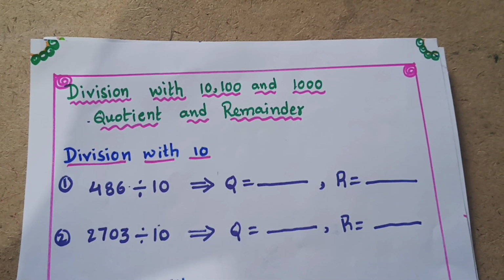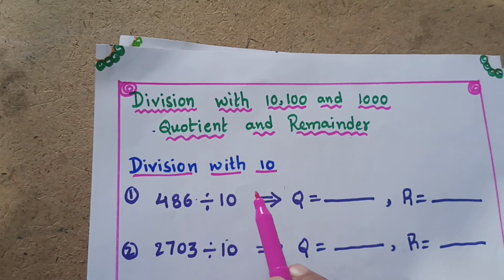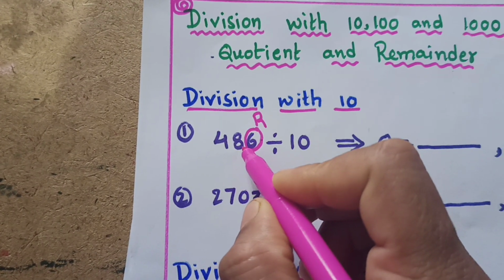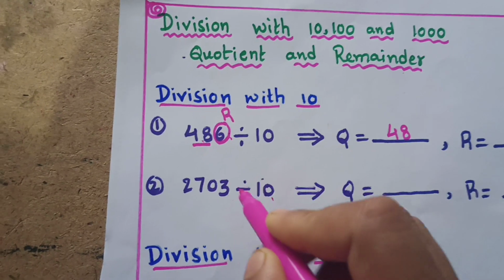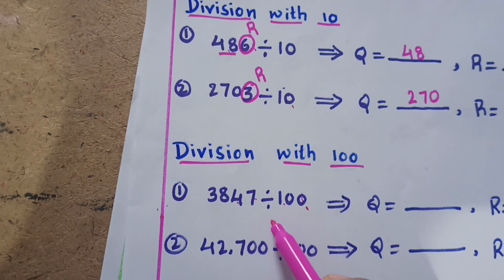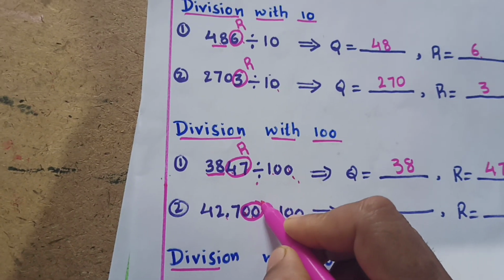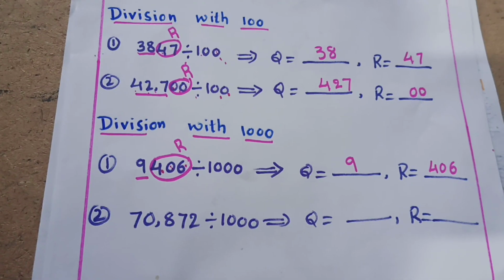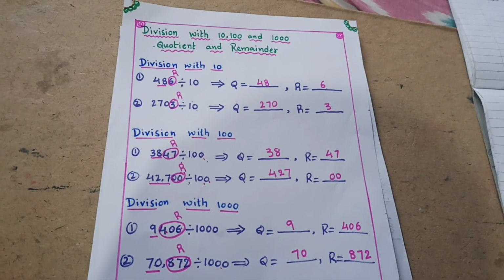Division with 10,100&1000 Quotient and Remainder